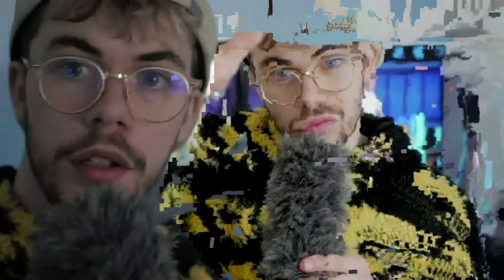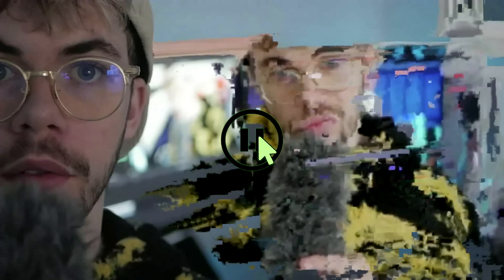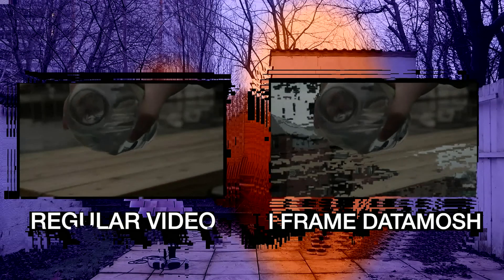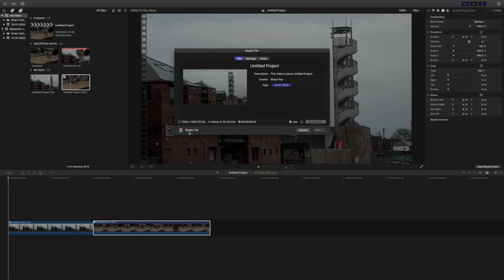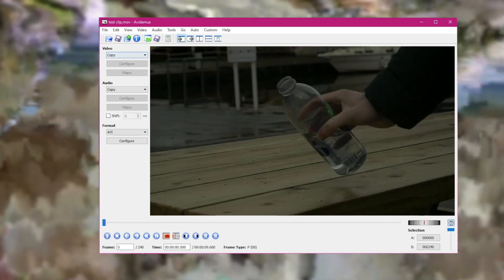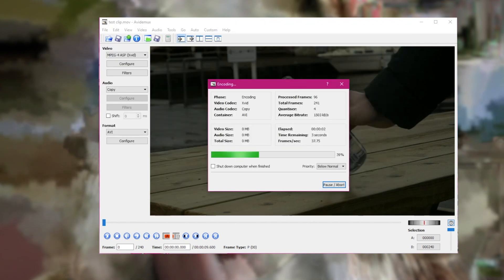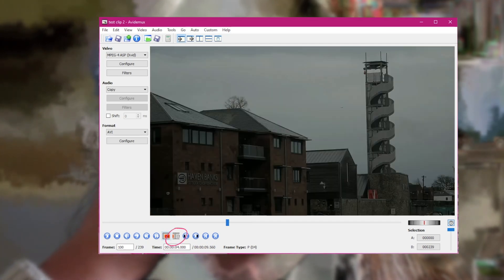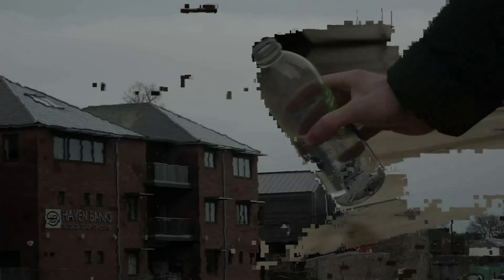Datamoshing Tutorial Video - Shaun Ray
This is a short video detailing the basics of I-Frame Datamoshing.

TOOLS FOR DATAMOSHING:
Avidmux 2.5.4
VLC (not mentioned in the video, but can play back almost any corrupted file formats and convert them)

Extra reading!
Wikipedia on frame types and video compression.

ShaunRayEdits.gumroad.com

Chapters
0:00 Introduction
0:26 Understanding Datamoshing
1:40 Step 1
2:05 Step 2
3:00 Step 3
3:36 Converting Your Video
3:51 Outro